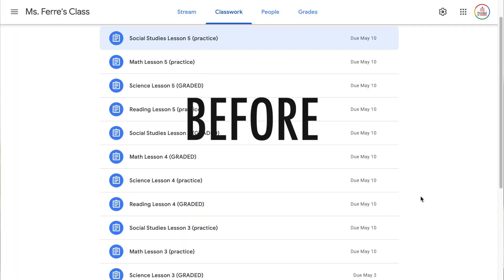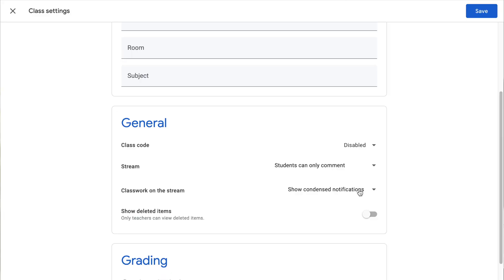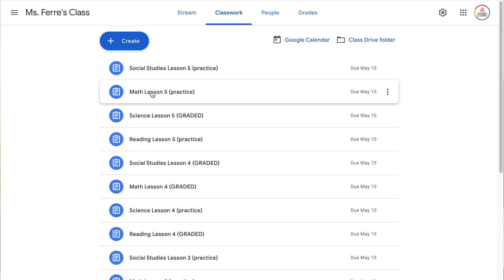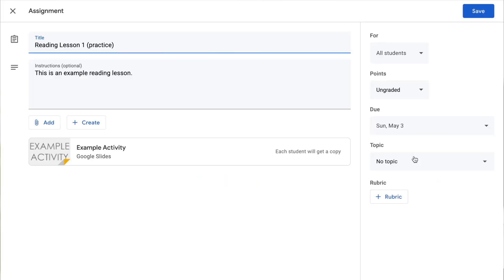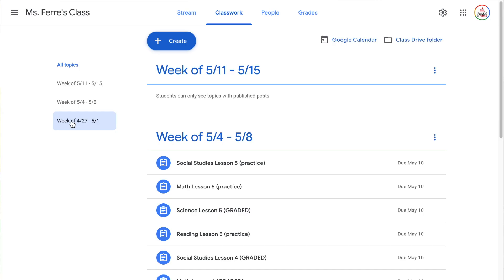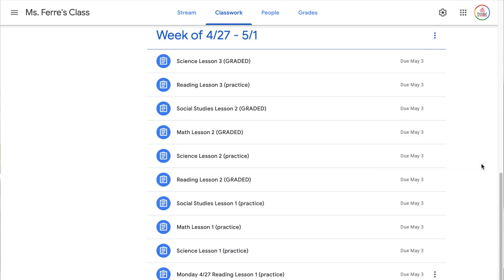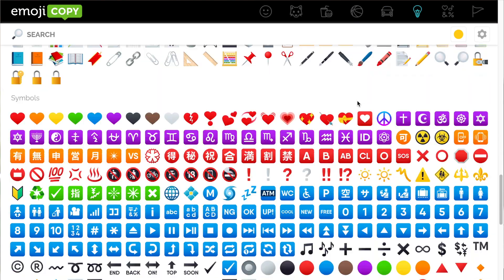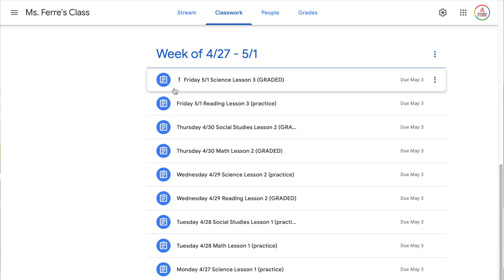How to Organize Google Classroom | EASY Tutorial